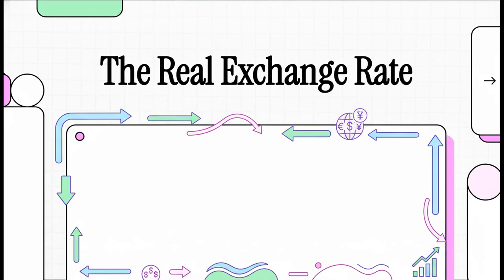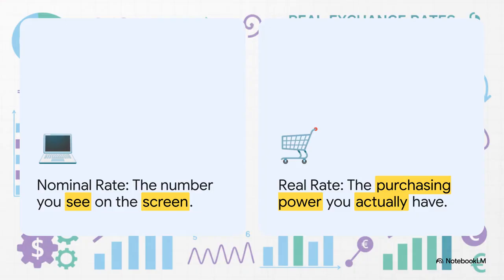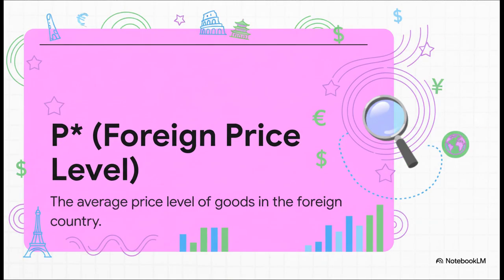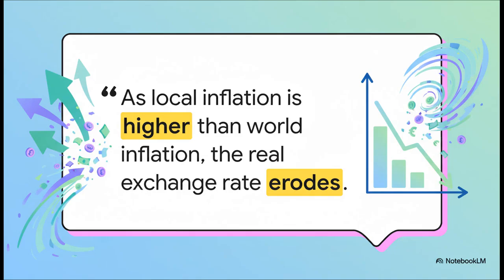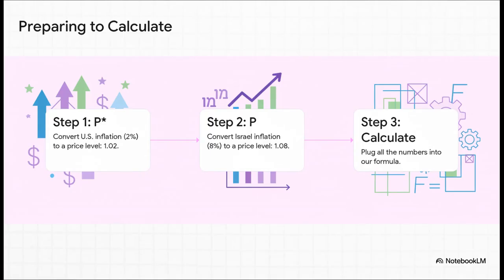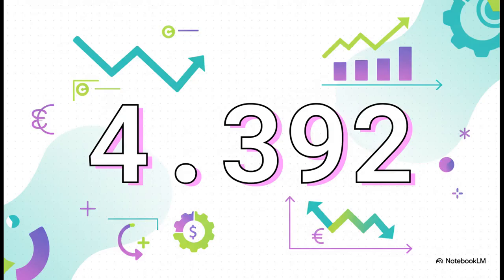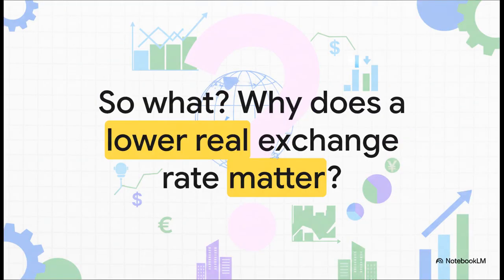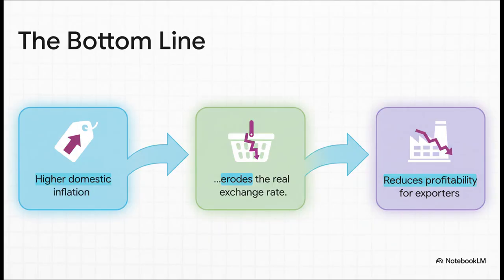Nominal vs. Real Exchange Rates: The Hidden Truth Behind What Your Money Is Really Worth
This video reveals the real story behind exchange rates and why the number you see online never tells the full truth.
We break down the difference between the nominal exchange rate and the real exchange rate, show how inflation in each country reshapes purchasing power, and demonstrate—through a real Israel–US example—how rising domestic prices erode the true value of your currency.

A clear, practical explanation of how real exchange rates impact exporters, profits, and global competitiveness.